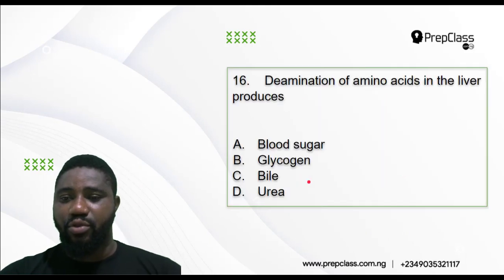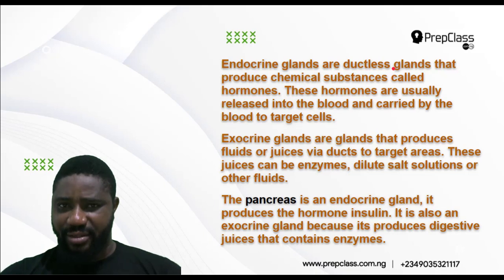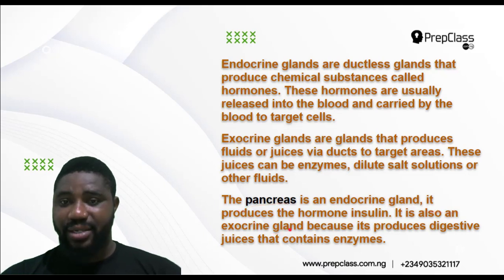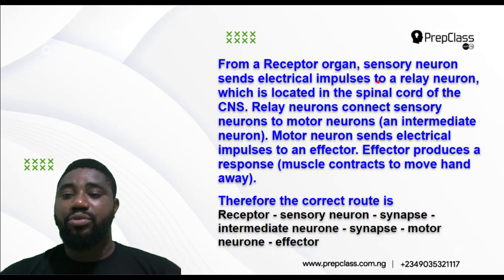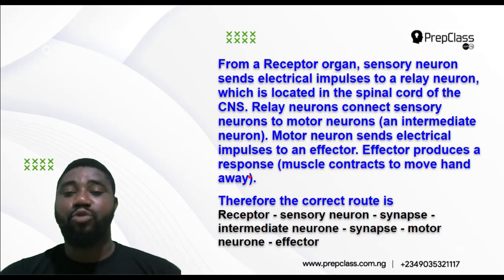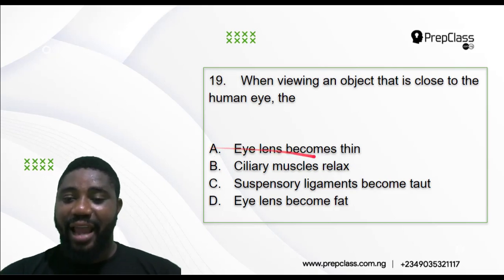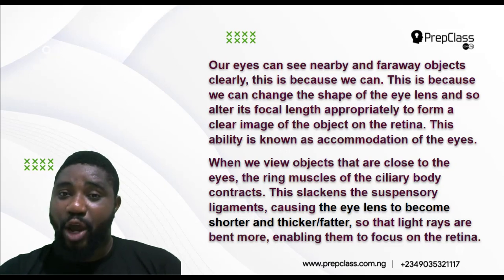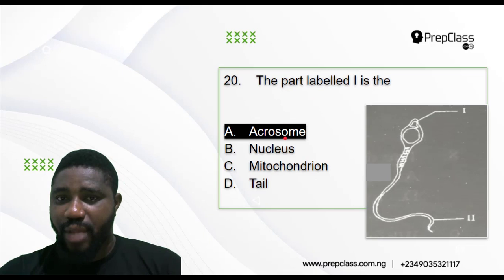WAEC Biology 2018 Qsts 16 to 20